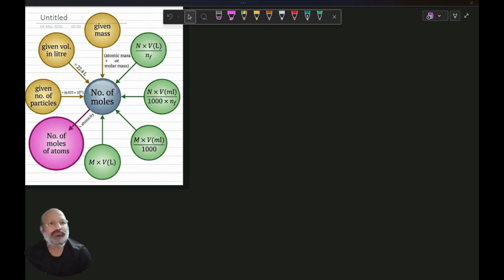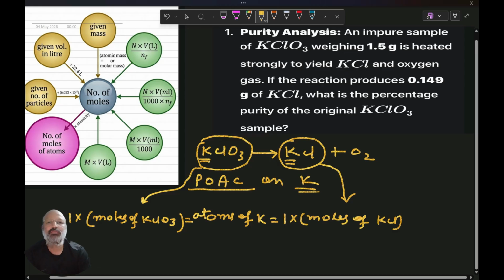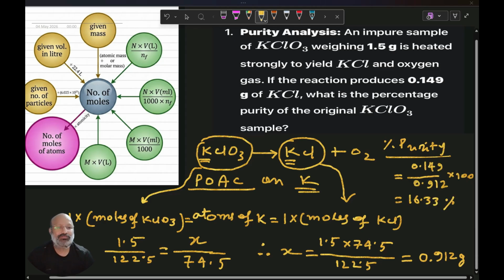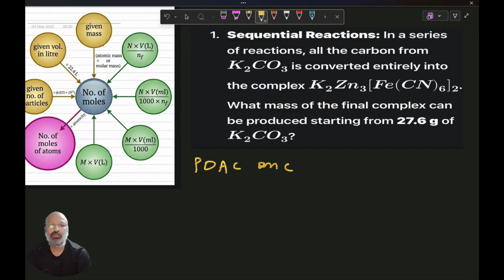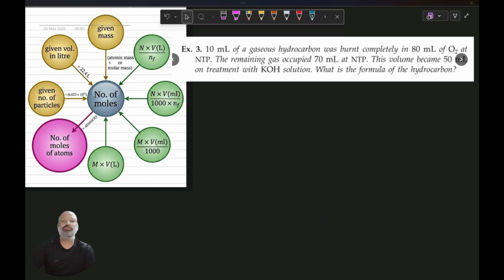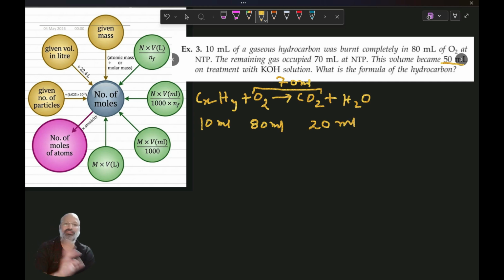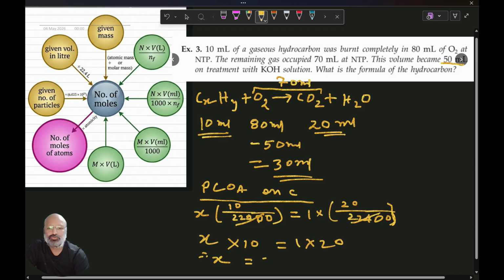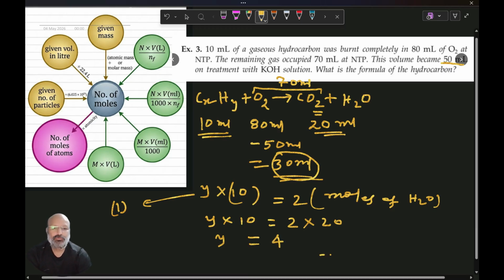POAC Tricks & Numericals | Crack NEET & JEE Chemistry by bhattacharjee sir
In this physical chemistry tutorial, Bhattacharjee Sir explains the Principle of Atom Conservation (POAC) and how to apply it to solve complex stoichiometry problems for IIT-JEE and NEET exams.
Learn how to easily convert moles into atoms and apply the POAC method step-by-step to bypass balancing lengthy chemical equations. This video breaks down the concept through three detailed numerical examples:

🕒 Timestamps / Chapters:
[00:01] - Introduction to the Principle of Atom Conservation (POAC)
[00:36] - Example 1: Calculating the percentage purity of an impure KClO3 sample
[06:03] - Example 2: Solving a sequential reaction problem to find the mass of a complex compound from K2CO3
[09:06] - Example 3: Eudiometry problem - Determining the molecular formula of an unknown hydrocarbon using combustion data and POAC
If you found this lesson helpful or want to see more numericals solved using this method, drop a message in the comments below!